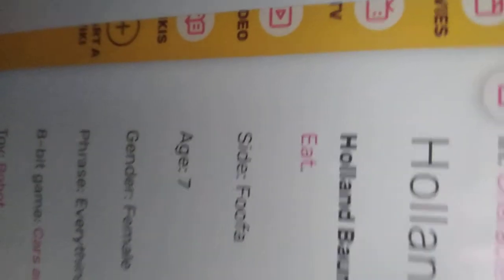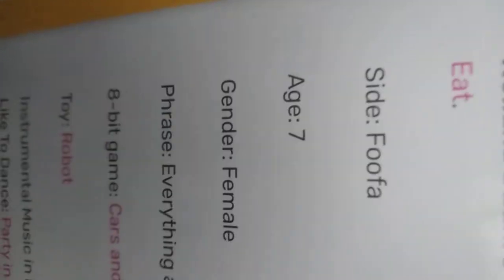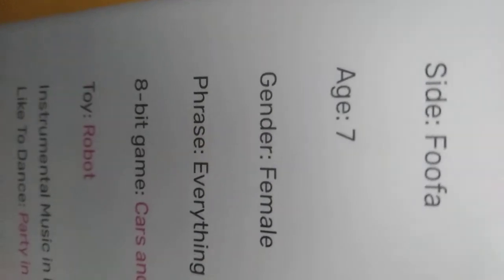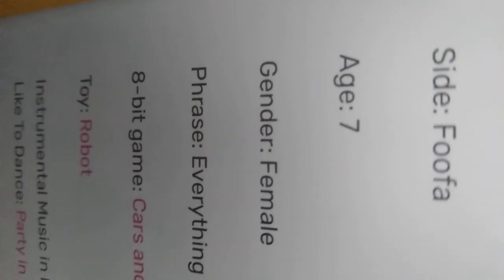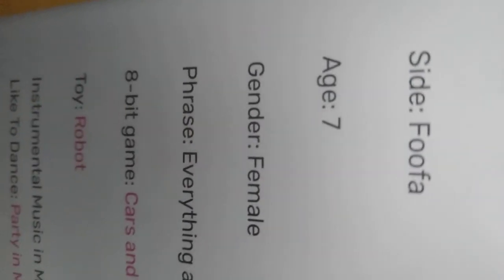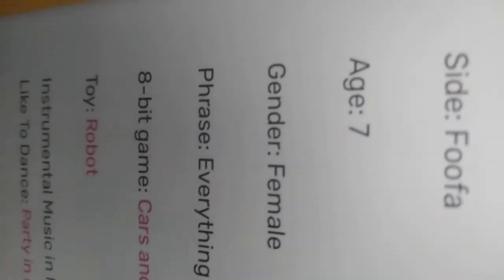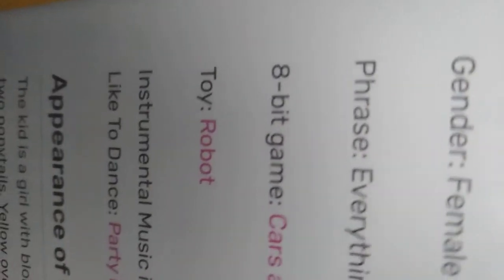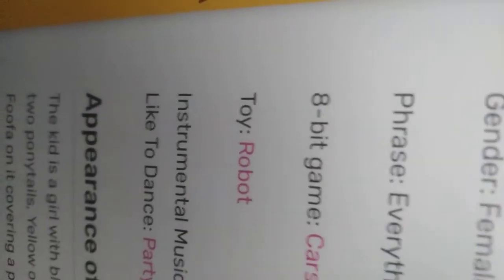01 Holland baum